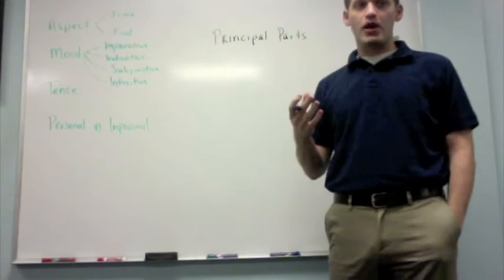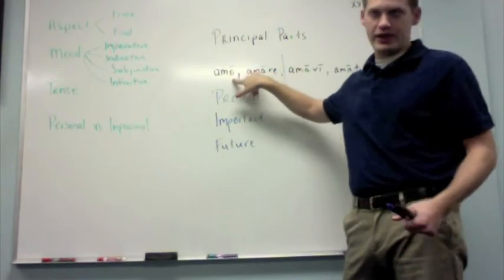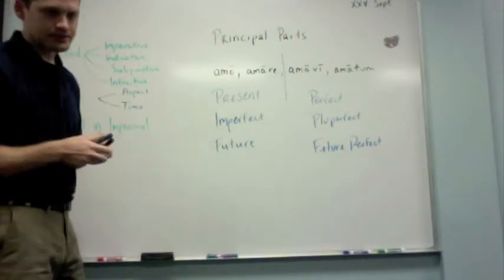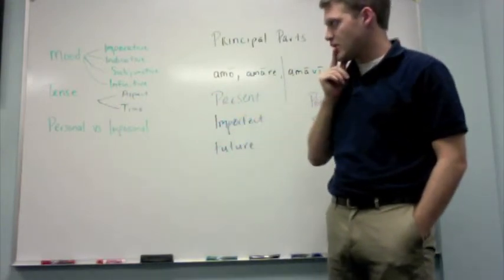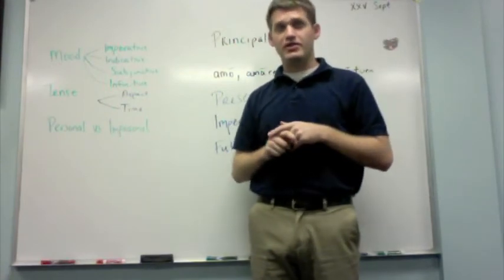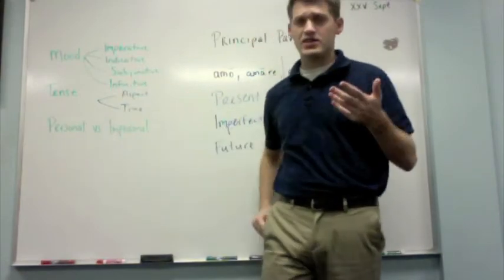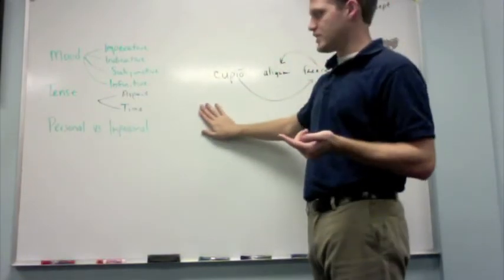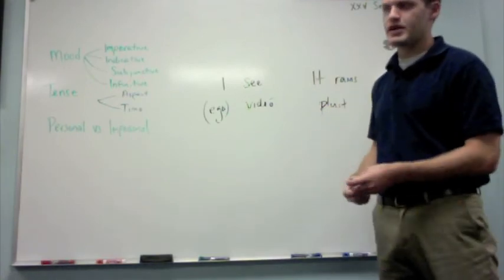Terms and Vocabulary of Latin Verbs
I had a student request this video.  Often the terminology teachers use can be confusing.  So here is a video of me just trying to walk through the various elements and vocabulary we use to talk about verbs in Latin.  I hope it is helpful!  As always, let me know if I can be of help!